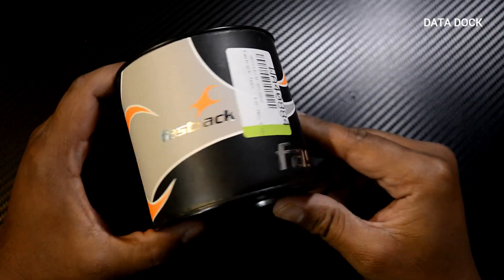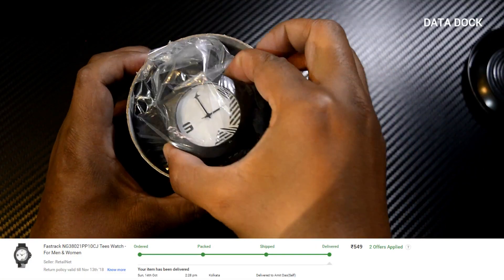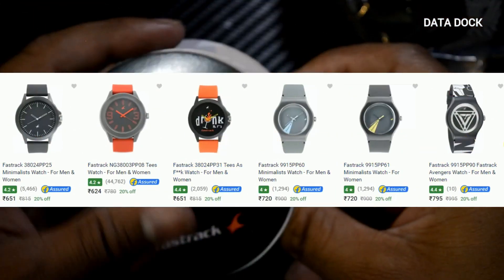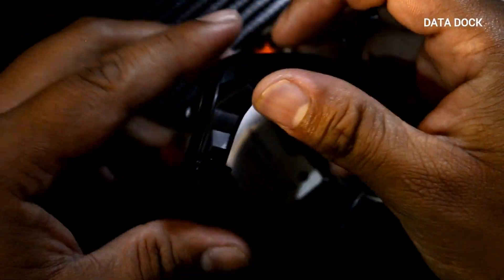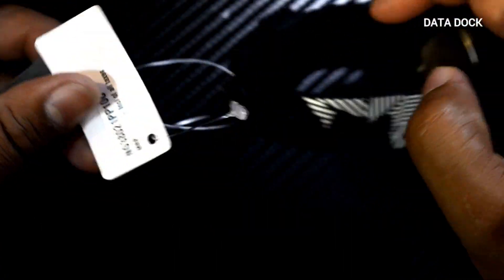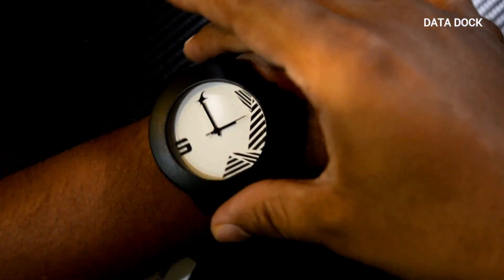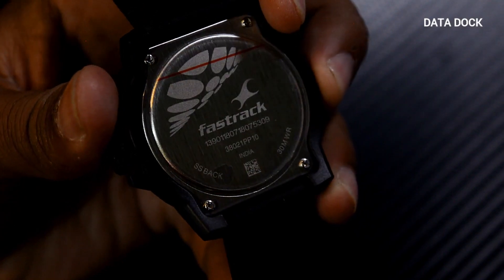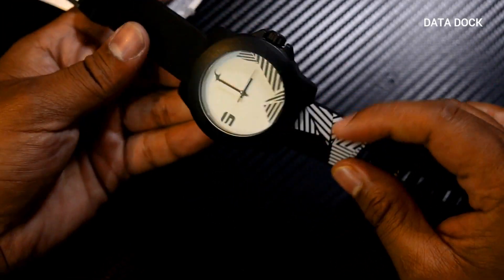Cheapest Fastrack Watch Rs.549/- | FastTrack NG38021PP10CJ Tees Watch For Men & Women | Data Dock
Thanks,
Data Dock